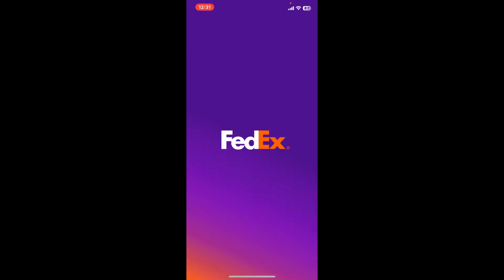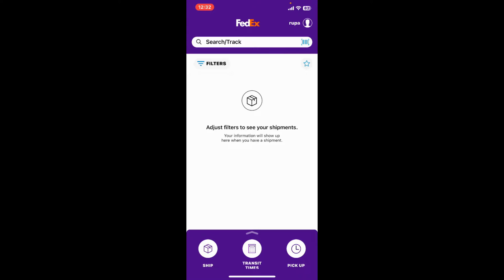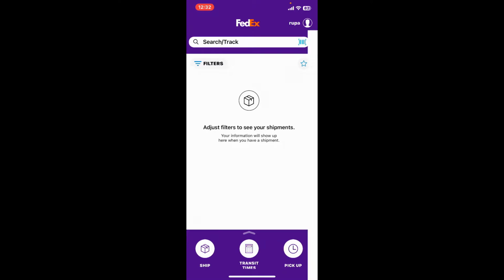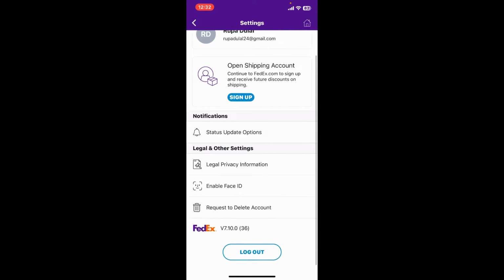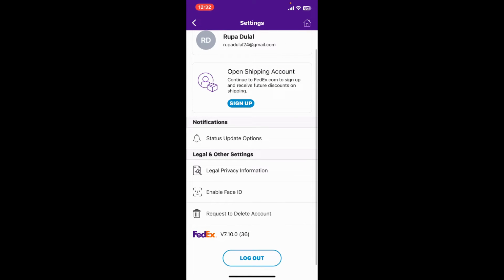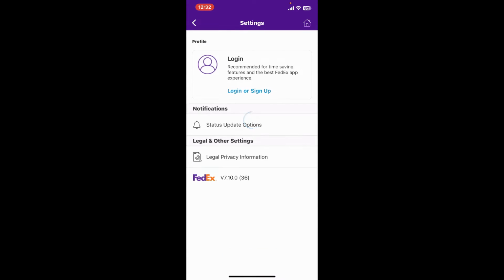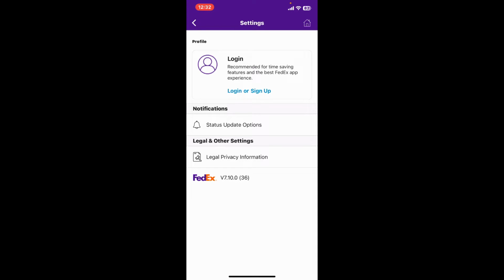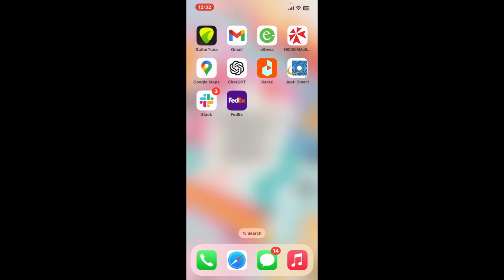How to Logout of Fedex Account 2024? Fedex Log out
In this tutorial, we're going to show you how to log out of the FedEx application quickly and efficiently. Whether you're using the FedEx app on your smartphone or accessing it through a web browser, knowing how to properly log out is essential for security and privacy reasons. We'll walk you through the process step-by-step, ensuring that you understand each crucial aspect of logging out of the FedEx application. By the end of this video, you'll feel confident in your ability to securely exit the FedEx app, safeguarding your personal information and ensuring peace of mind. So, if you're ready to learn the ins and outs of logging out of the FedEx application, let's dive right in!